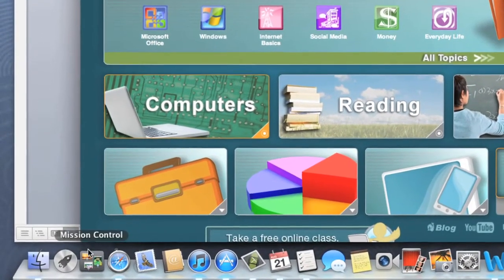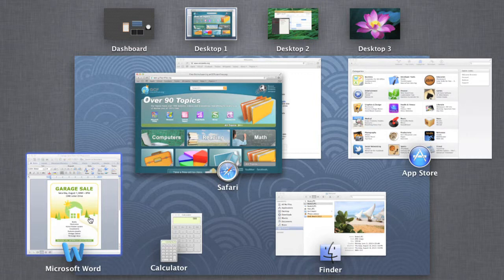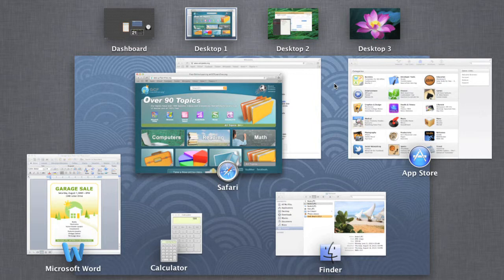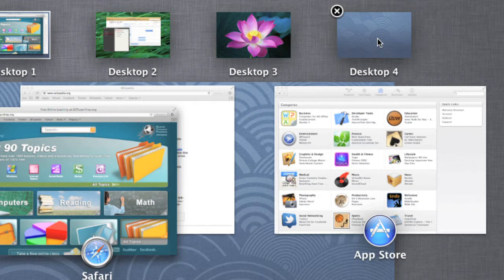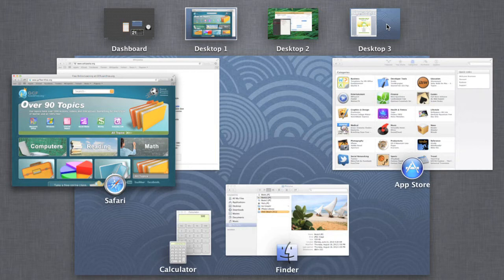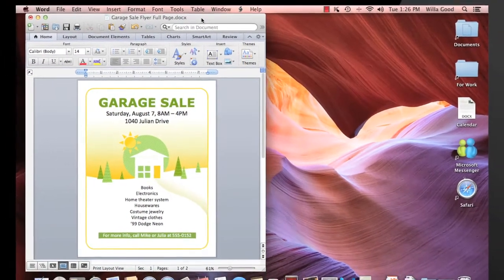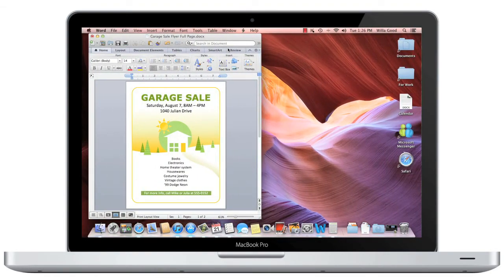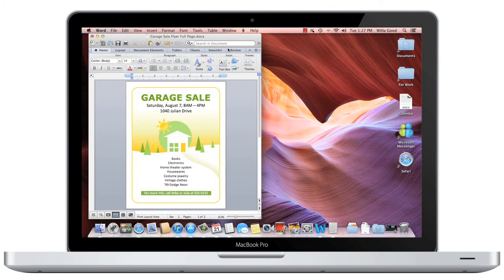Mac OS X Mountain Lion: Mission Control and Desktop Spaces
In this video, you’ll learn more about using Mission Control and desktop spaces in Mac OS X Mountain Lion. for our text-based lesson.

This video includes information on:
• Switching to a window in Mission Control
• Creating and deleting desktop spaces
• Changing the desktop background